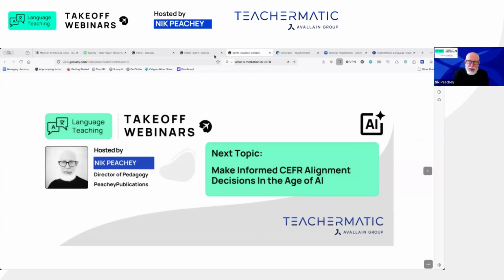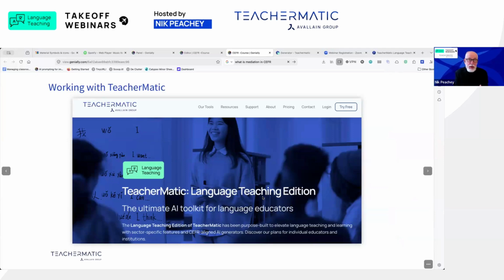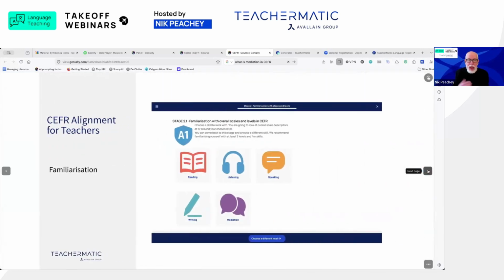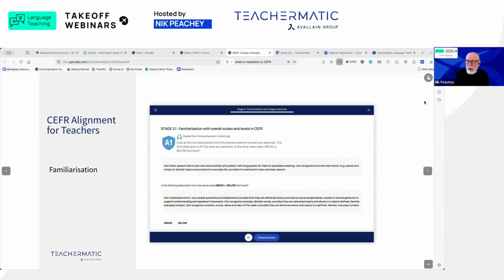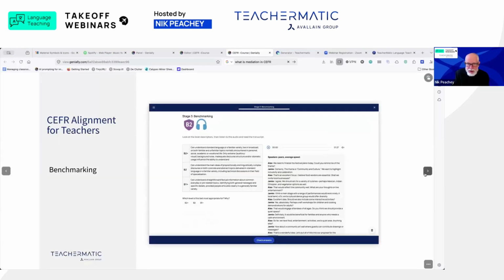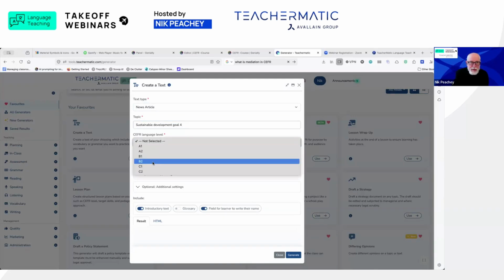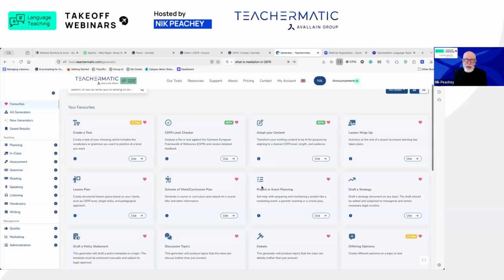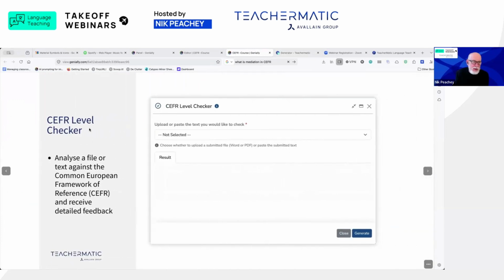Make Informed CEFR Alignment Decisions In the Age of AI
In ‘Make Informed CEFR Alignment Decisions in the Age of AI’, award-winning educator Nik Peachey introduced the new CEFR alignment course and demonstrated how the TeacherMatic Language Teaching Edition can support the creation, adaptation and evaluation of CEFR-aligned content.

Coming Up:

Join Joanna Szoke, freelance teacher trainer and AI in education specialist, for the next Language Teaching Takeoff Webinar.

Learn how to strengthen IELTS preparation and create adaptable exam preparation materials more efficiently using TeacherMatic’s IELTS Style Test Prep Generator.

Boost Learner Confidence with Engaging, Targeted IELTS-Style Practice Materials

🗓 Thursday, 11 June
🕛 12:00 – 12:30 BST | 13:00 – 13:30 CEST